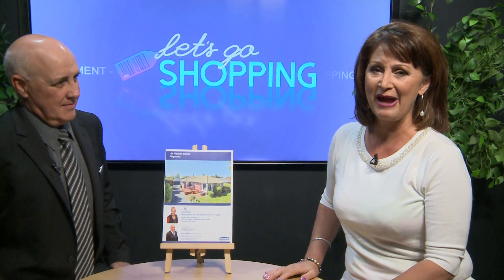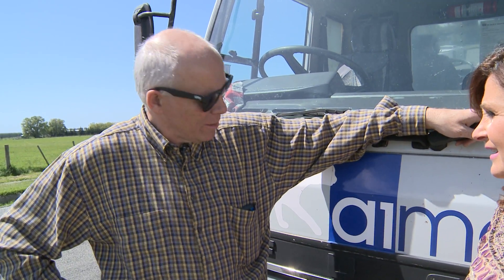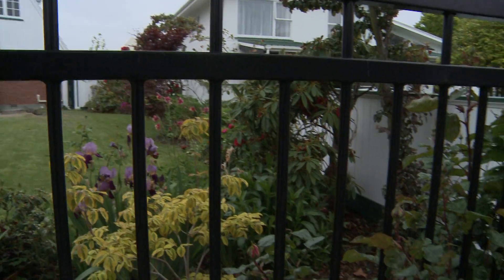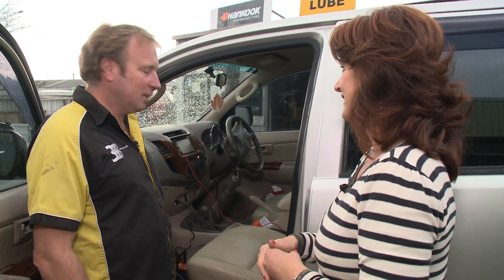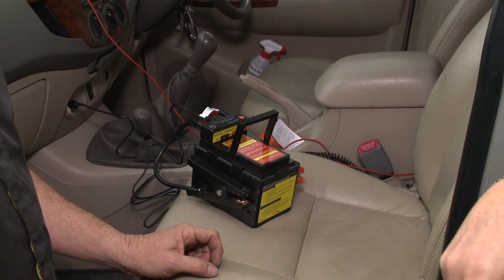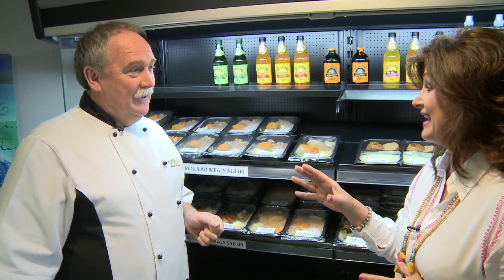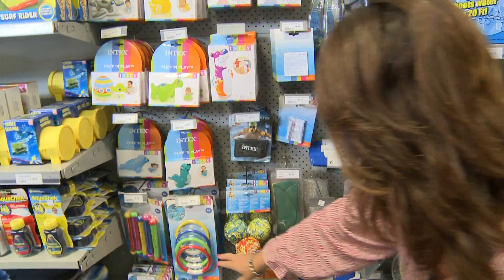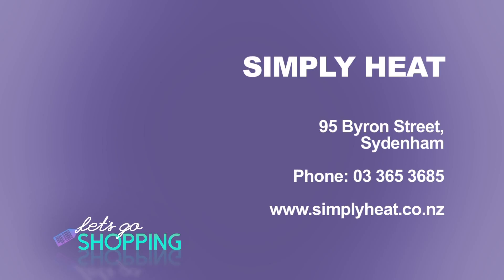Let's Go Shopping 13-11-15